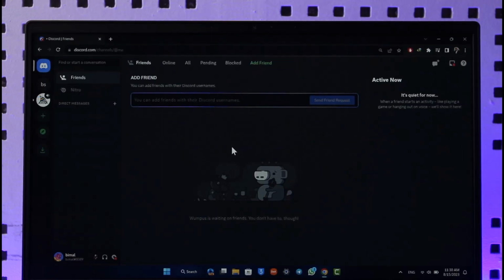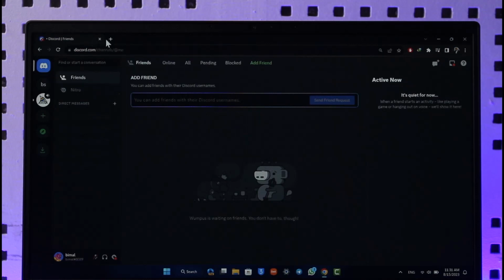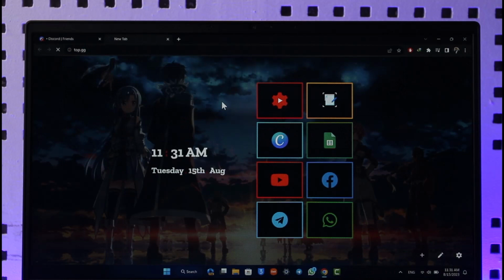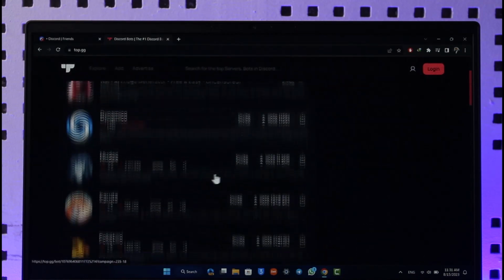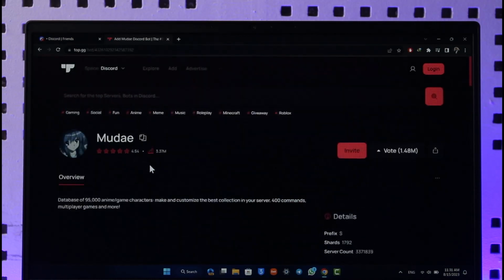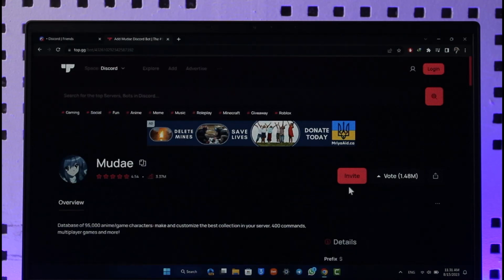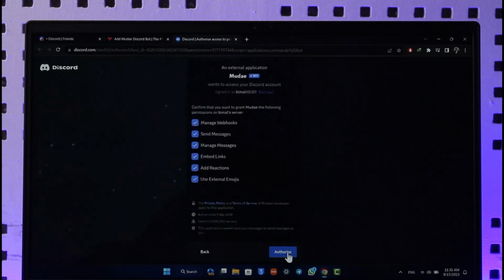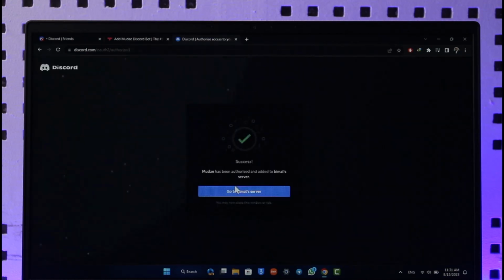How to Add Bots in Discord !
In this tutorial video, I will quickly guide you on how you can add bots to your Discord server. So, make sure to watch this video till the end. We try to be responsive to as many questions as possible.

► Chapters:
0:00 Introduction
0:10 Official Site
0:28 Add Bots in Discord
1:02 Conclusion